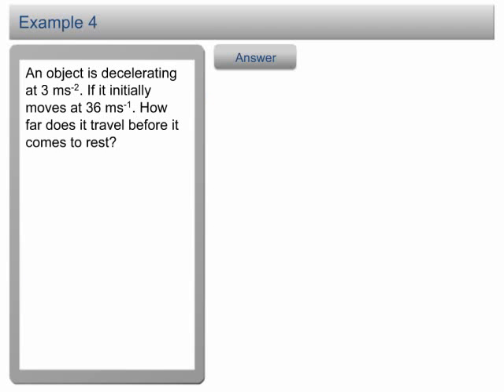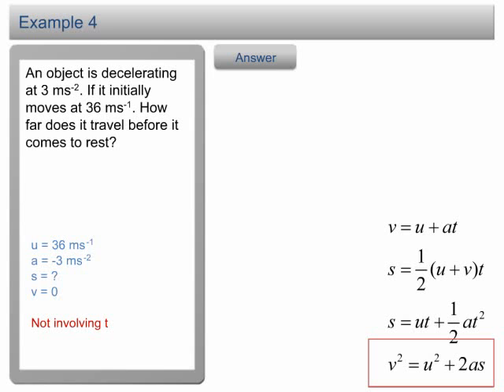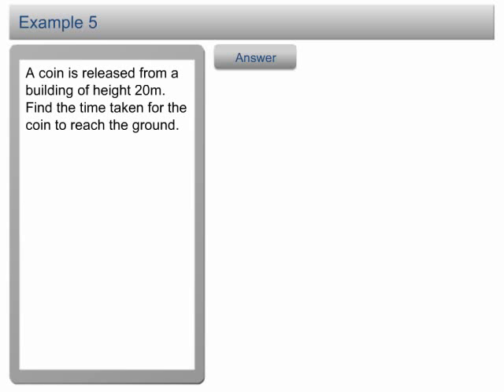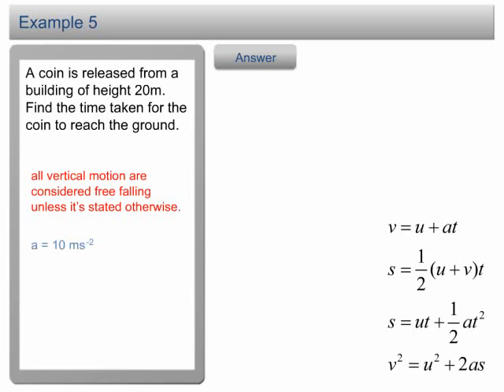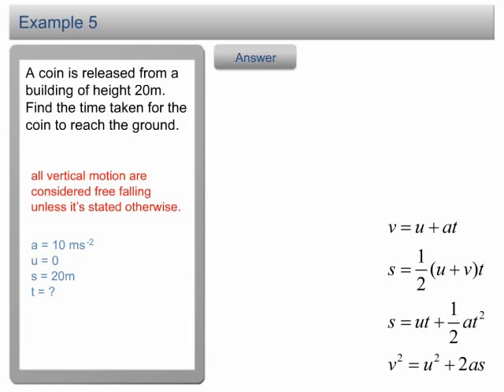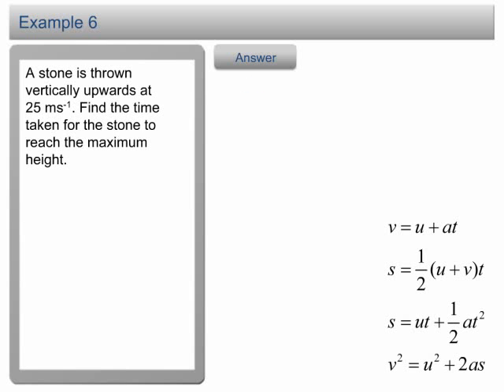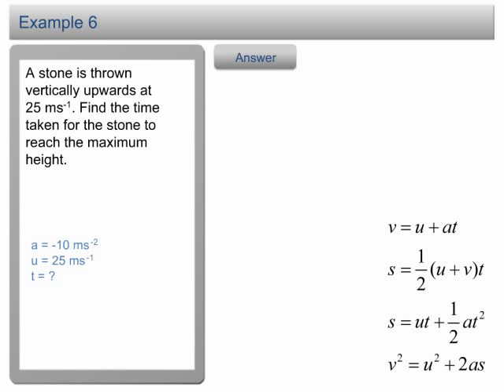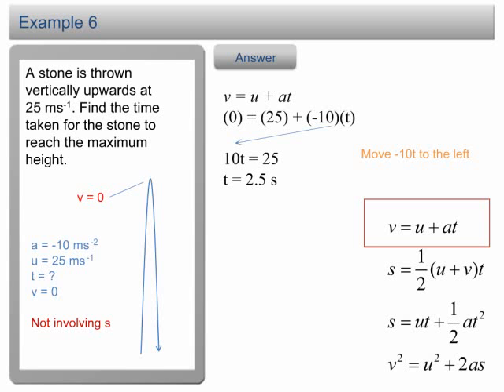Steps in Solving Linear Motion Problems - Example